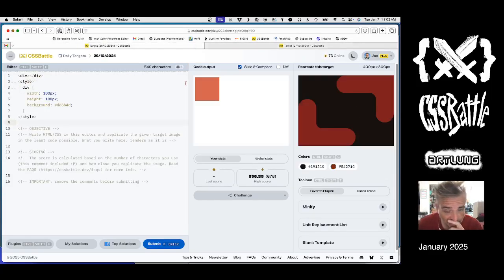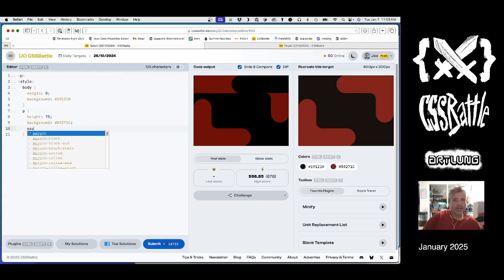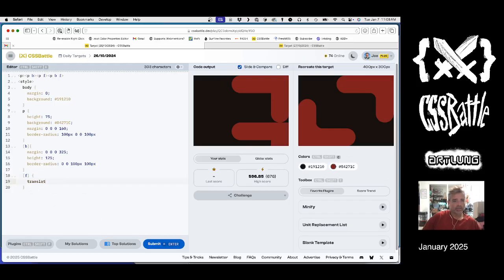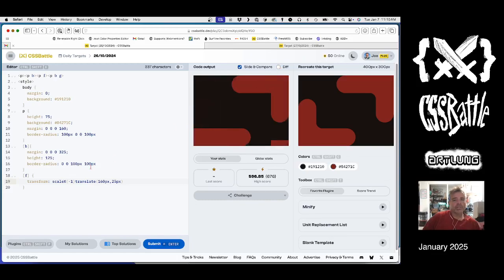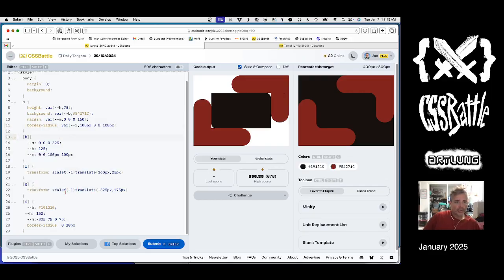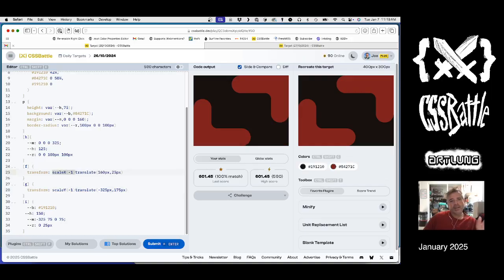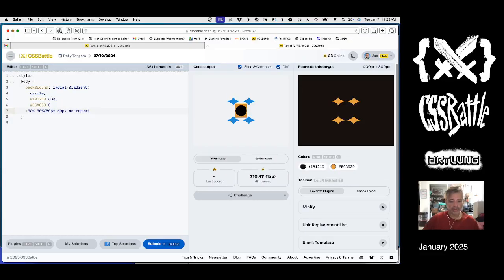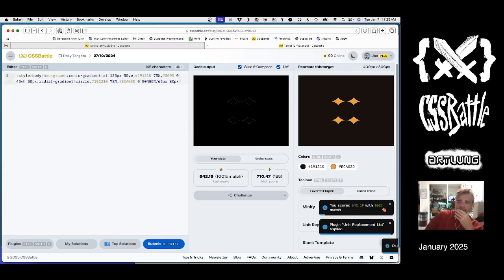CSSBattle for OCTOBER 26, 27 (2024) (RETRO-DAILY CHALLENGE)